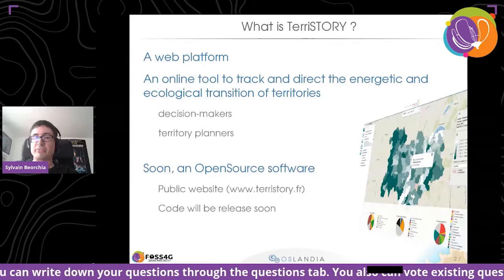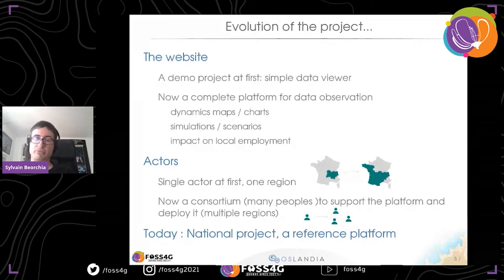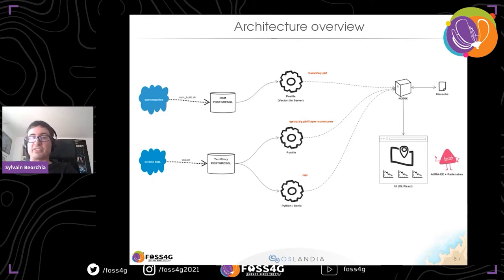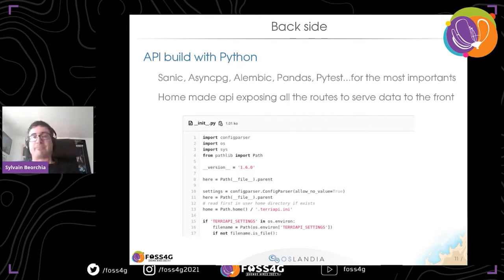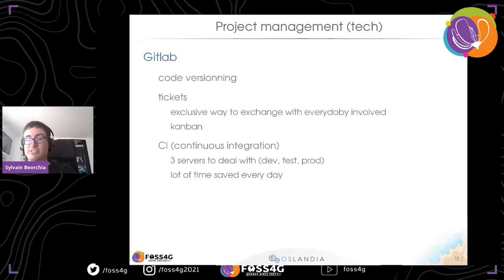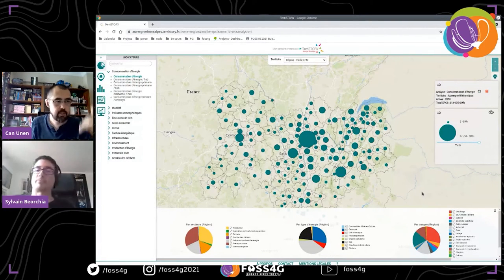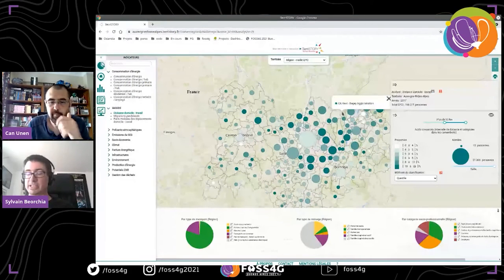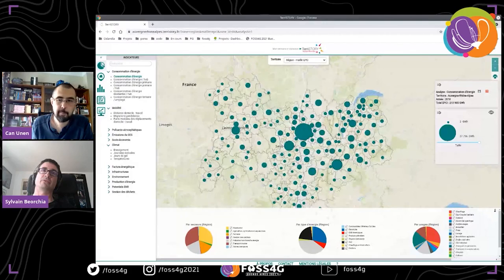FOSS4G 2021-Terristory : a sustainable energy observatory becoming a mutualized nation-wide platform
Terristory is a web platform providing a sustainable energy observatory oriented towards decision-makers and territory planners.

AURA-Energie Environnement is a French association acting on account of the Auvergne-Rhône-Alpes region to promote sustainable energy. Aura-EE started the Terristory project a couple of years ago, in order to put their data on the web.
Energy data is geographic by nature, and one of the main aspect of managing energy is being able to observe its characteristics on a given territory.

From a simple data viewer, Terristory evolved into a full platform for data observation. Dynamic graphs have been added, and some advanced features like :
- create scenarii on Energy equipment ( e.g. build a methanizer )
- impact of decisions on local employment

Terristory is based on OpenSource software : PostGIS, Python, OpenLayers, Vector tiles… The full code for the Terristory platform itself is opensource and will be published publicly in 2021.

Terristory was initially funded by a single actor and deployed in a single region. In 2020, the project accelerated : it evolved into a consortium to support the platform and deploy it in other regions. This evolution made Terristory a national project, and a reference platform for energy data visualization. This mutation is interesting on multiple levels, as it is totally coherent with an opensource project :
- from a simple project to a full platform
- from a single developer from a single company to multiple developers from various origins
- from a single funder to multiple funders organized as a consortium
- from a single actor for roadmap definition to a mutualized roadmap

This transformation makes the project's history and experience unique. The battle for climate is open, and platforms such as Terristory have a strong role to play. It should be an inspiration for any project oriented towards opensource, opendata and resource mutualization.

Sylvain Beorchia, Oslandia
Vincent Picavet, Oslandia
Pierrick Yalamas, AURA-EE
Track –

Topic –
Data collection, data sharing, data science, open data, big data, data exploitation platforms

Level –
2 - Basic. General basic knowledge is required.

English